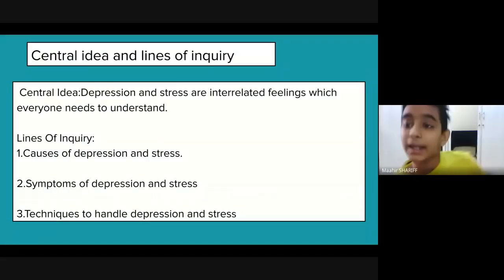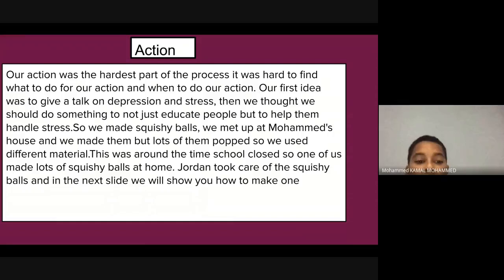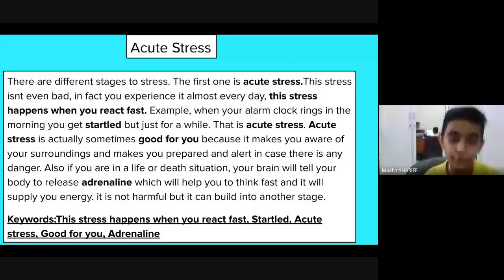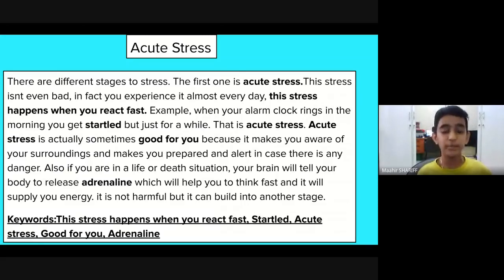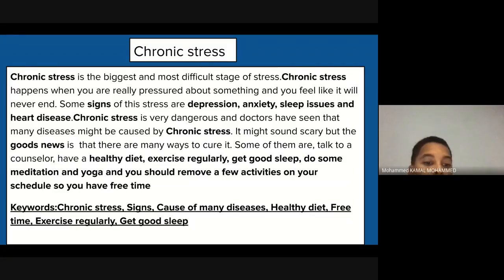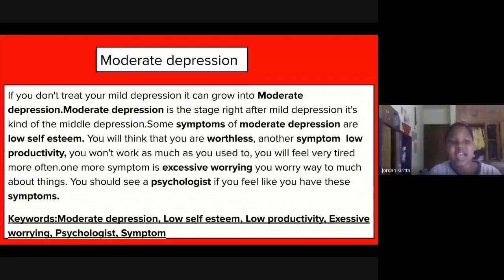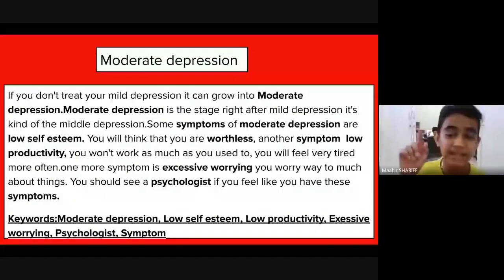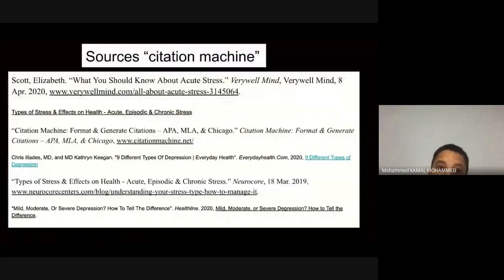Depression and Stress by Mohammed, Jordan and Mahir